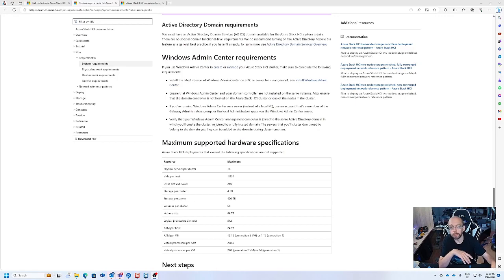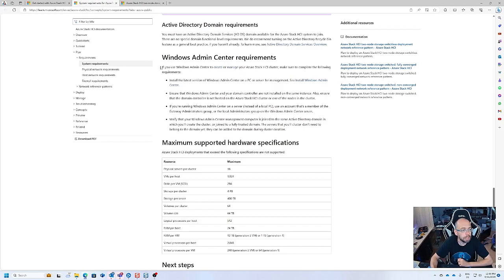Azure Stack HCI FAQ - Do I really need Windows Admin Center?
Today I would like to answer a frequently asked question from Azure Stack HCI and Azure customers.
Do you really need to use Windows Admin Center for Azure Stack HCI?

How to Get the Most Out of Windows Admin Center

Gateway Server vs. Windows Admin Center to Admin Azure Stack HCI